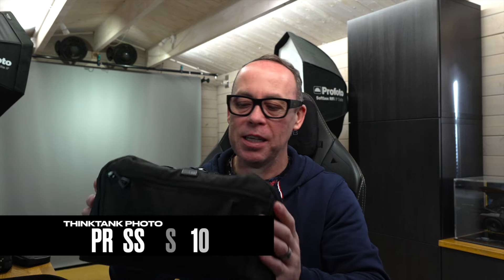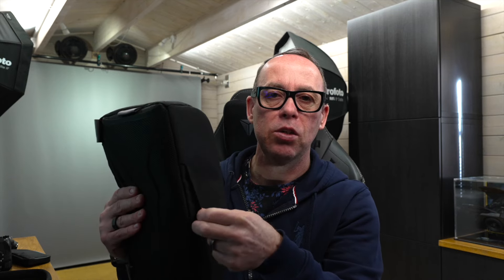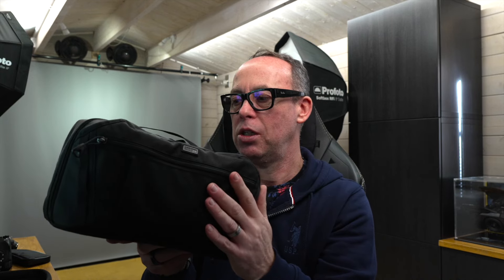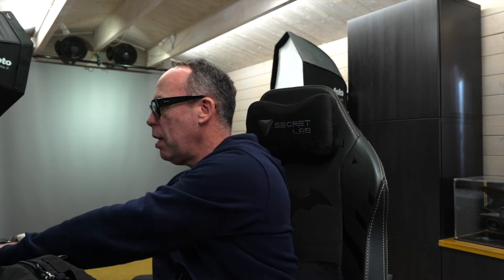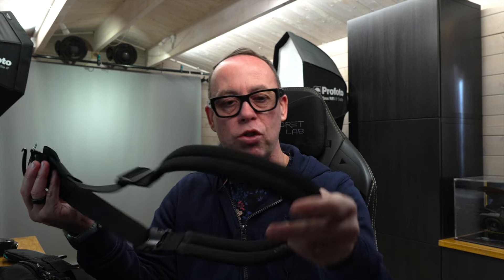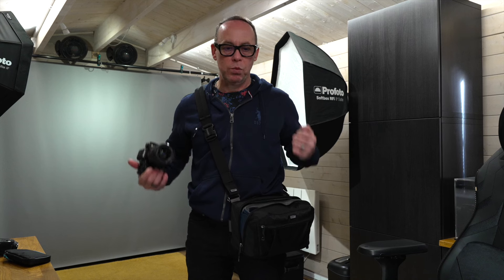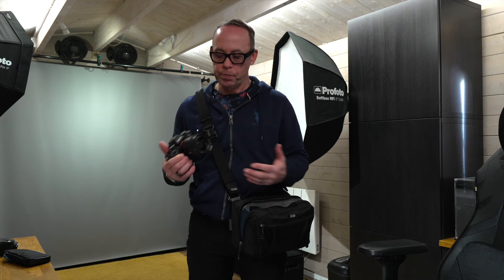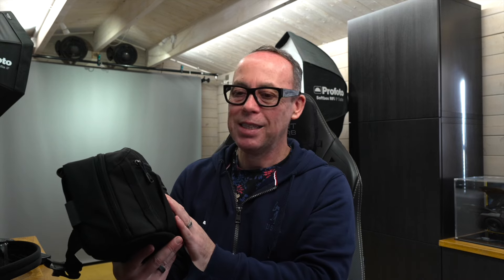ThinkTank Photo PressPass 10: Your Passport to Camera Bag Awesomeness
In this video, we are excited to present to you the first look at the highly anticipated ThinkTank Photo PressPass 10 Camera bag. If you're a professional photographer or videographer in need of a reliable and efficient solution to carry and protect your gear, you don't want to miss this.

Designed with the utmost attention to detail, ThinkTank has once again showcased their commitment to providing top-notch quality products for the creative community. The ThinkTank Photo PressPass 10 Camera bag boasts a sleek and professional design, perfectly balancing style and functionality.

Join us as we explore the key features of this remarkable camera bag. We'll dive deep into its spacious compartments, intelligently designed dividers, and secure closures, ensuring that your valuable camera equipment remains safe and organized, even in the most demanding of environments.

Not only is the PressPass 10 Camera bag built to withstand the rigors of travel and outdoor shooting, but it also provides unparalleled comfort and versatility. Its ergonomic shoulder strap and padded back panel allow for easy transportation, while the multiple attachment points enable you to conveniently carry additional accessories.

But that's not all - this camera bag incorporates some ingenious design elements that truly set it apart from the competition. With its integrated TSA-approved lock, you can rest assured that your gear is protected from theft and tampering during your journeys. The weather-resistant exterior ensures that your equipment remains dry and shielded from unexpected downpours.

Whether you're a professional on assignment or an enthusiast on a photography expedition, the ThinkTank Photo PressPass 10 Camera bag caters to your needs, providing excellent organization, protection, and accessibility.

So, without further ado, click the play button and immerse yourself in this exclusive first look at the new ThinkTank Photo PressPass 10 Camera bag.

EV Drivers

Hey - use my link to sign up to Octopus Electroverse & we both get £5.00 credit!

Smart Home

Use this link to sign up to Octopus and earn £50 credit on your account

PensionBee
As self employed photographer it’s important to look at the future and setup a pension. PensionBee is an amazing way to do this and you can move all your pensions in to one place seeing in real time what you will get.
With this link when you move your pension or start one you will receive £50 in to your plan.

I love ❤️ watching my pension grow and with the app it’s so easy to keep track and add more funds to your retirement.

OneMo Photography
Robert Pugh
4 Stratton Gardens
Reading
Berkshire
RG2 8AT
GB